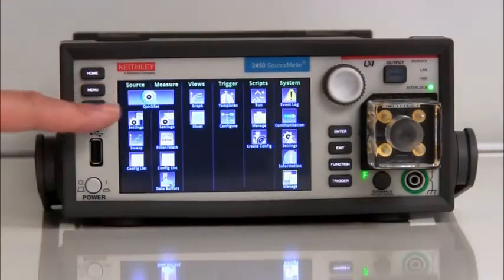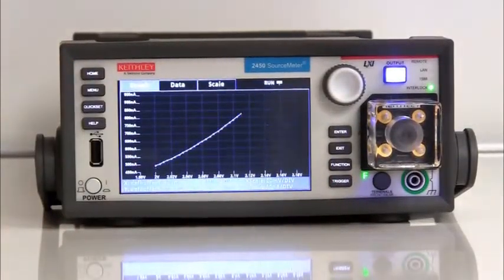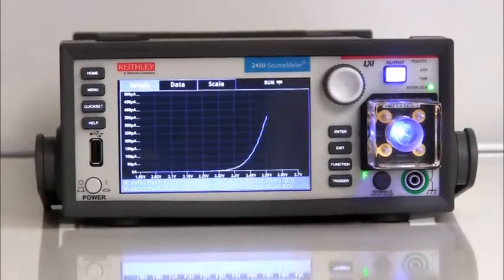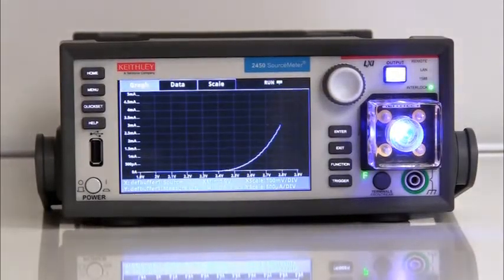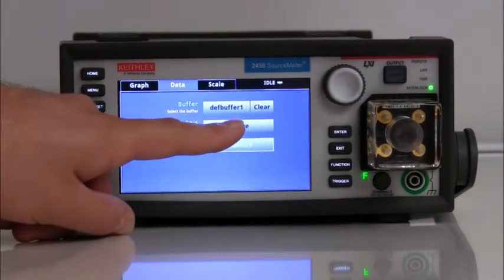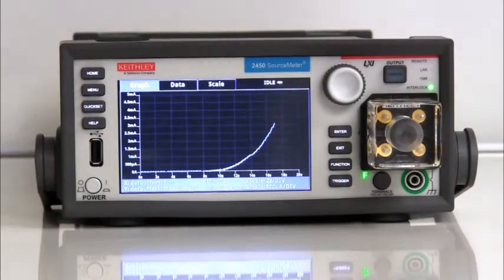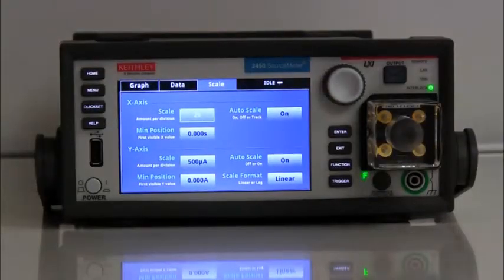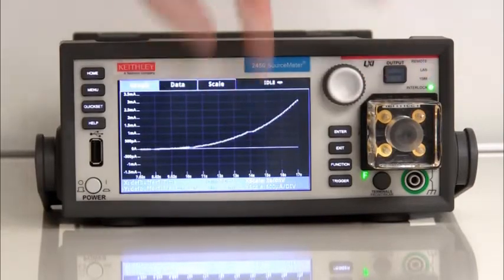Keithley Model 2450 Interactive SourceMeter Instrument -- Built in Graphing Capabilities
Learn how to use the built-in graphing capabilities in the Model 2450 Interactive SourceMeter®. Very quickly you can see your current versus voltage or I-V measurements plotted for you right on the instrument.